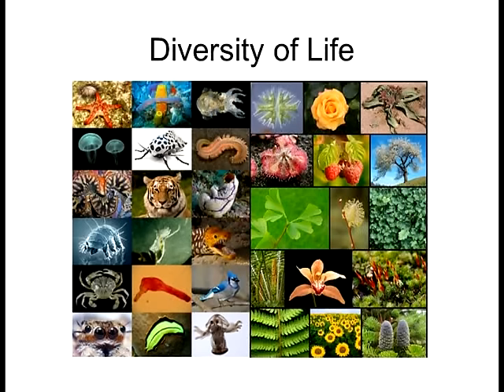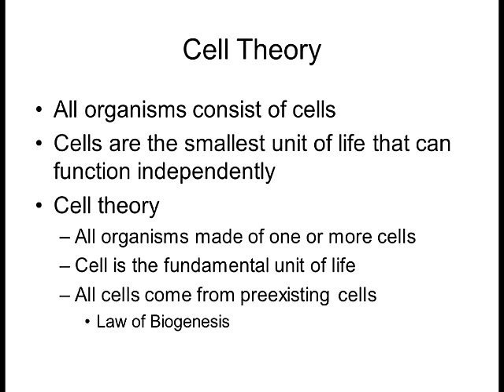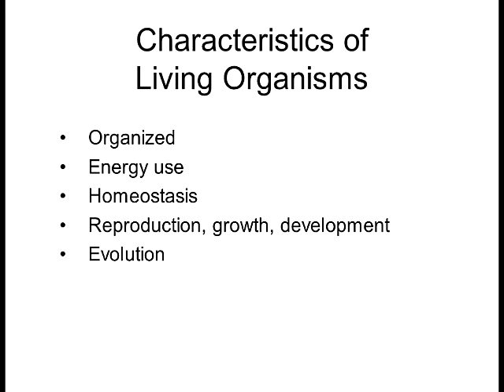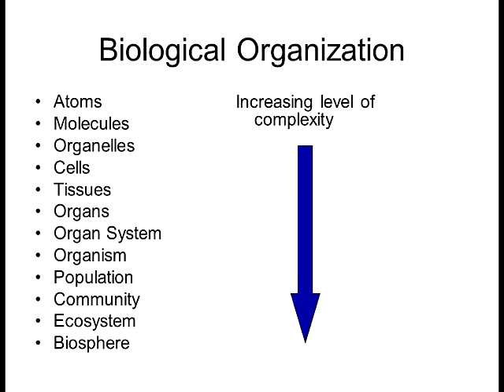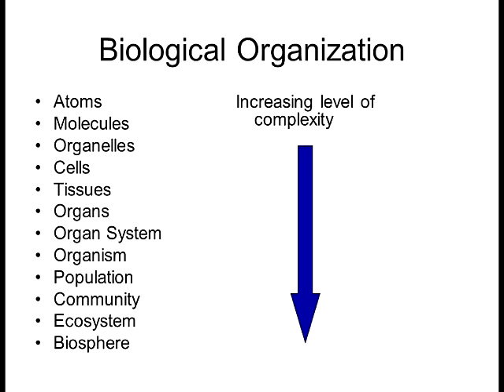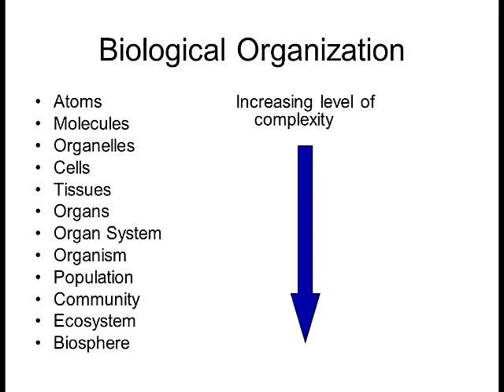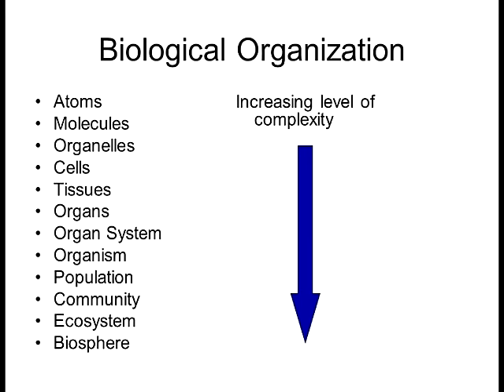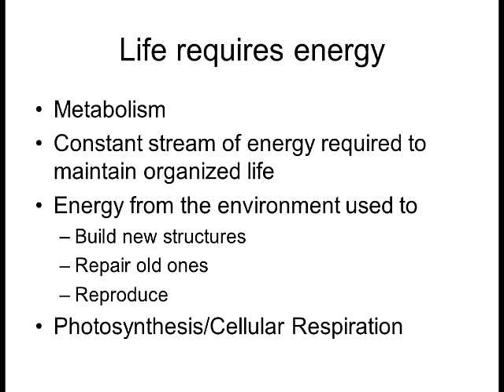Biology 1010 Lecture 1 Intro to Biology